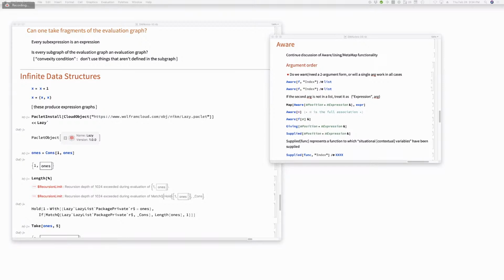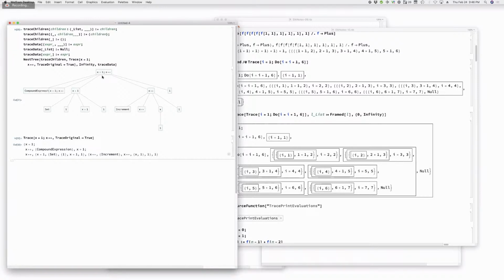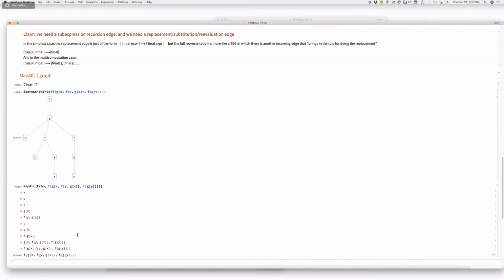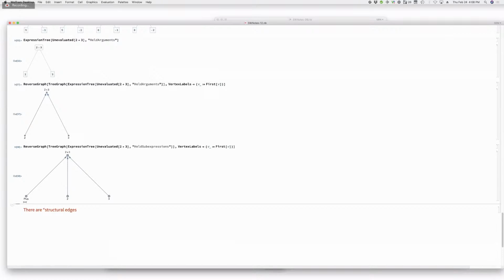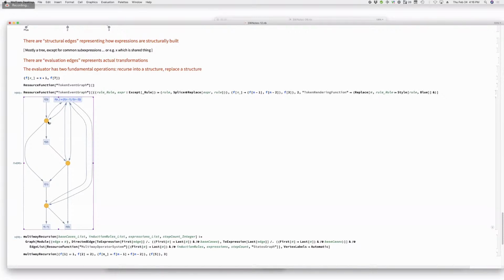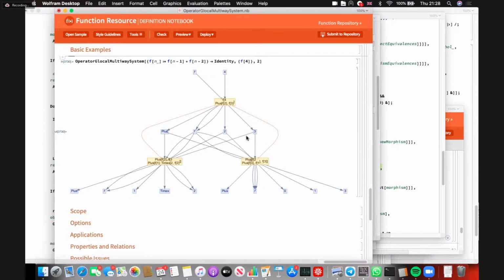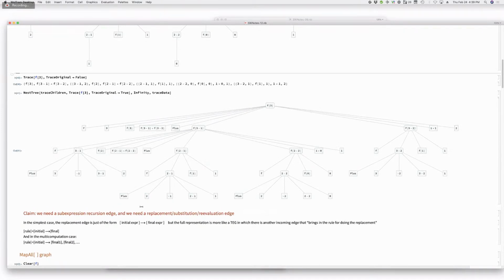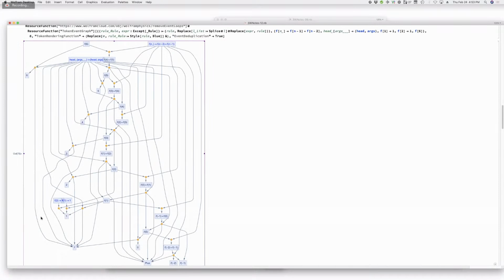Live CEOing Ep 564: Language Design in Wolfram Language [Multicomputation]